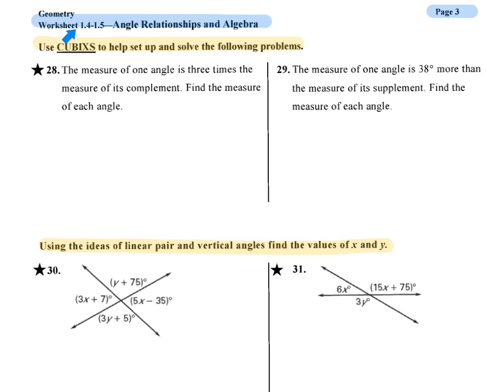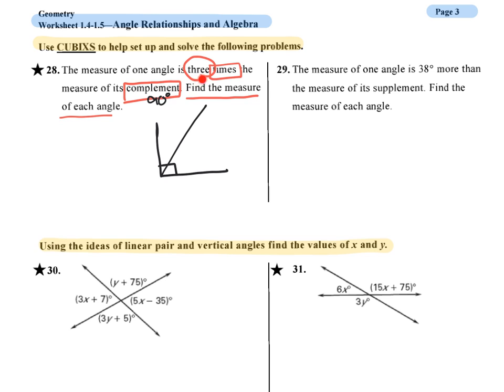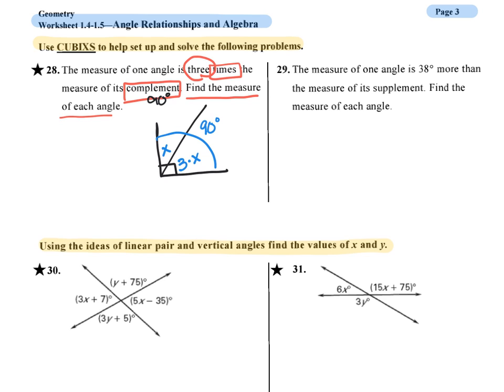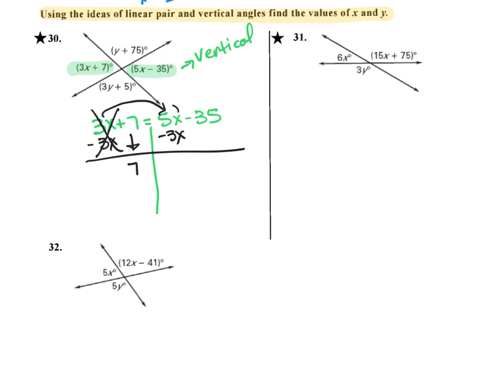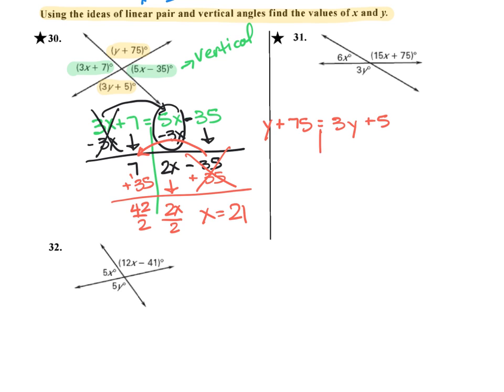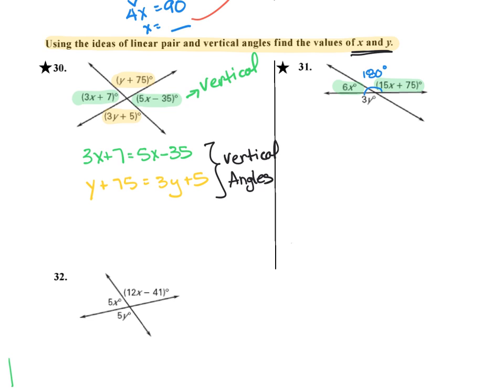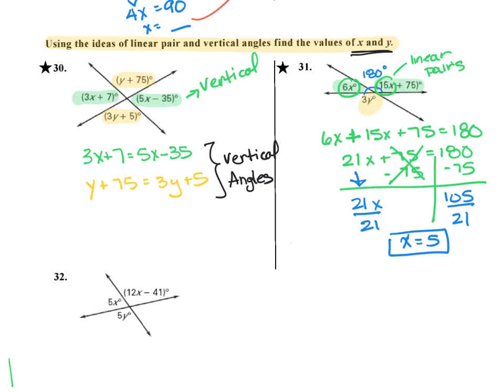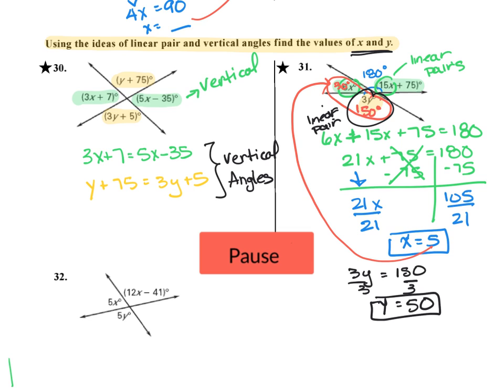v w1 4 1 5 pg3 angle relationships and algebra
#28--review CUBIXS & complementary angles
#30--vertical angles
#31--linear pairs with vertical angles